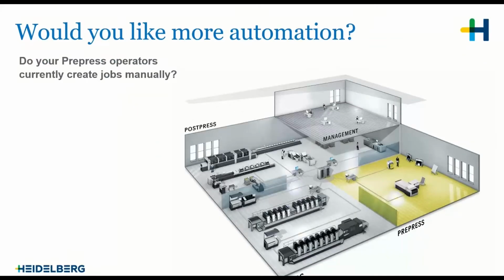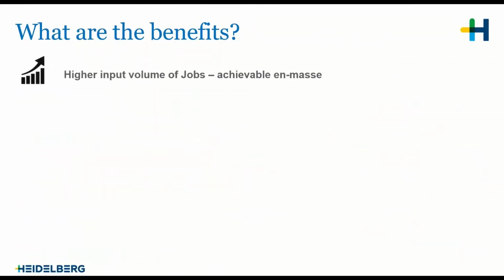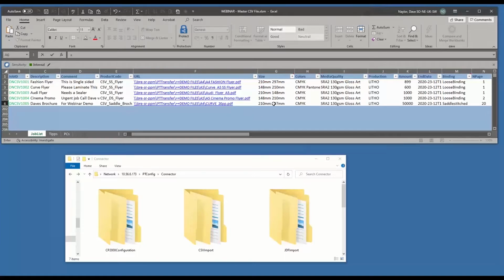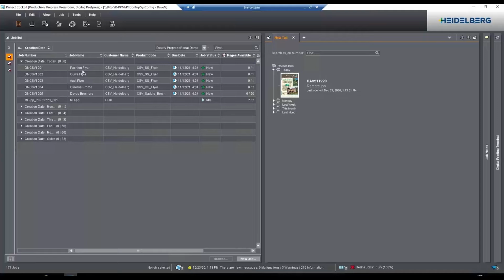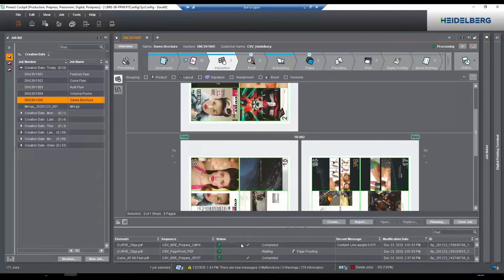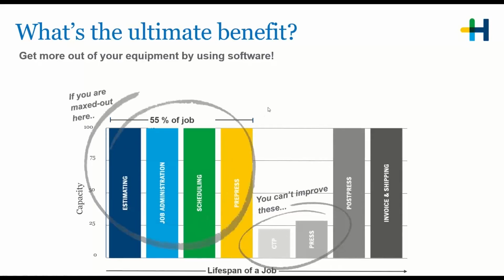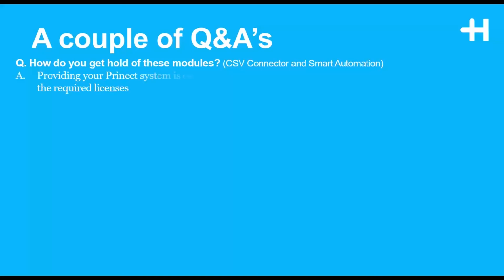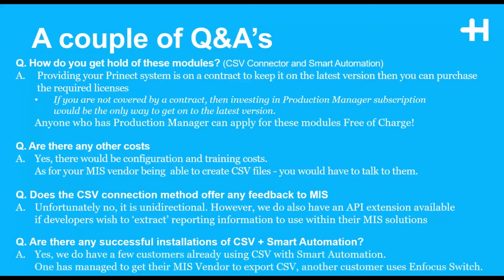Partner with Prinect Session 3 Featuring CSV Import and Smart Automation 2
Watch our webinar series Partner with Prinect.
The third video of the series features CSV Import and Smart Automation 2